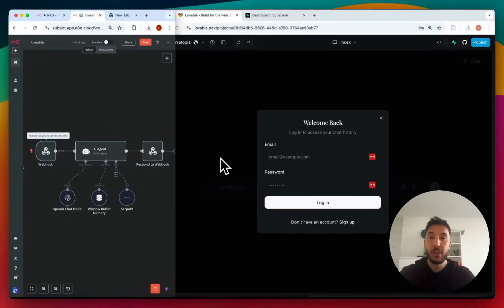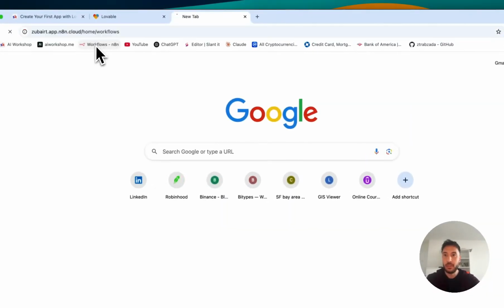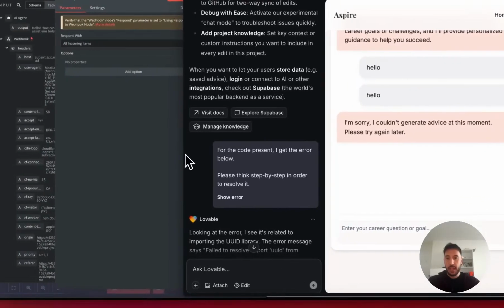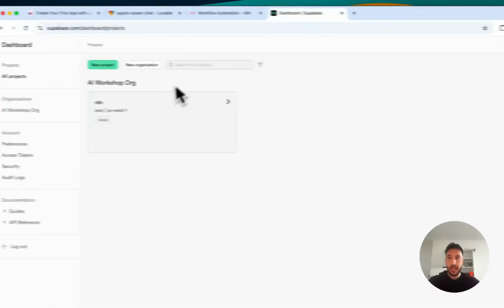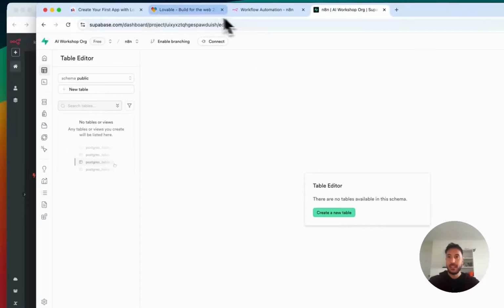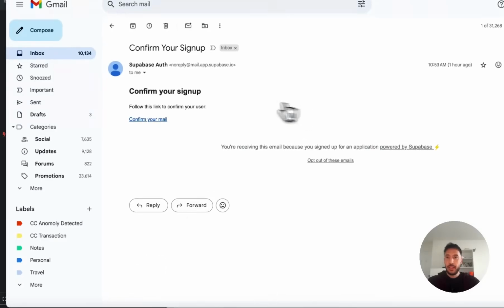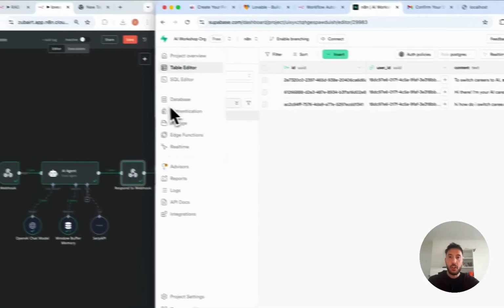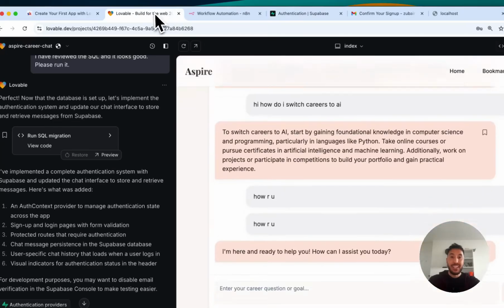Do is ap la do my day 11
hi of DJ Ng at